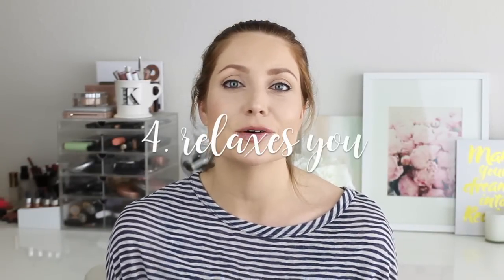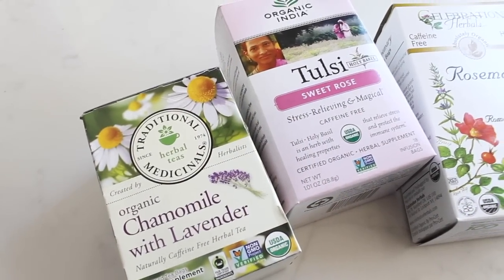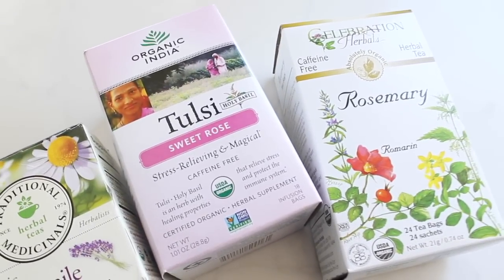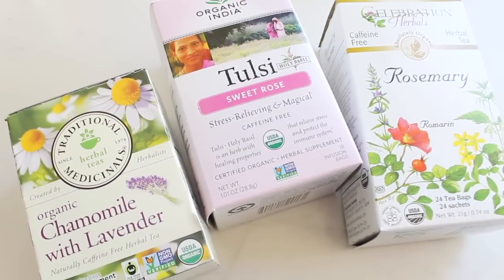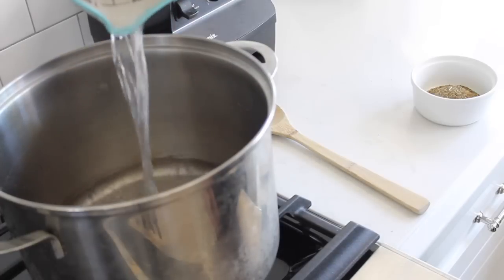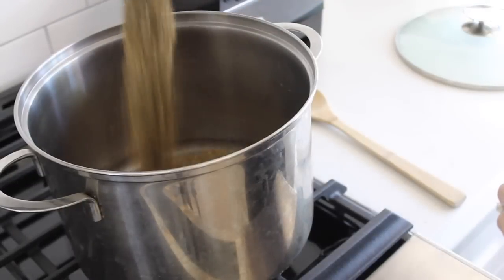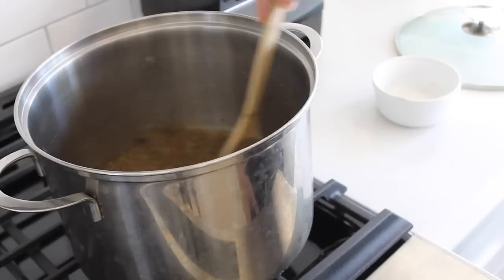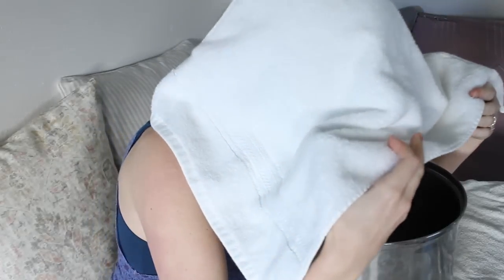DIY Herbal Facial Steam | Kendra Atkins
Hey guys! I thought it would be fun to show you an easy way to get a facial steam at home.

|PRODUCTS MENTIONED|

|PREVIOUS VIDEOS|

|SOCIAL LINKS|